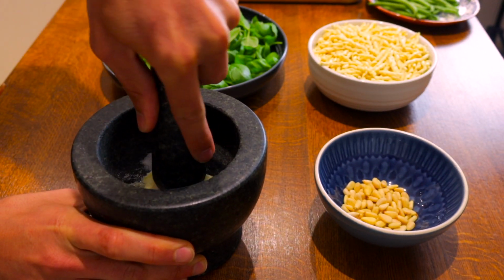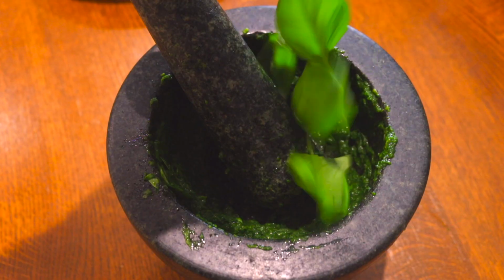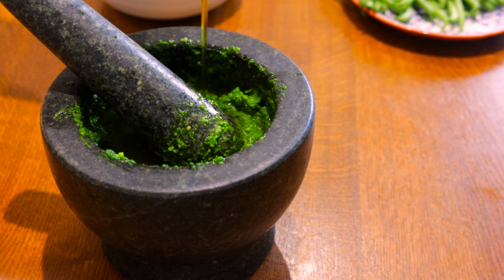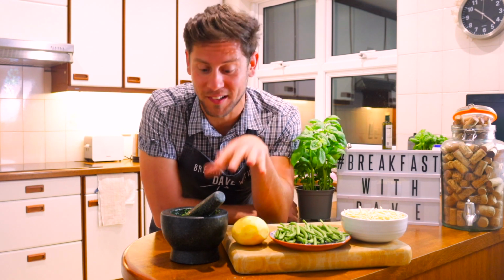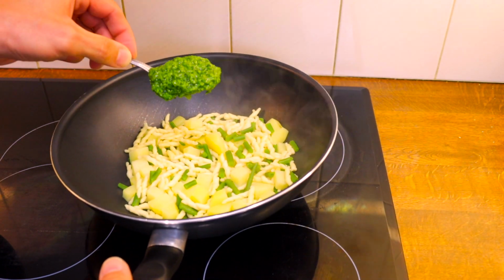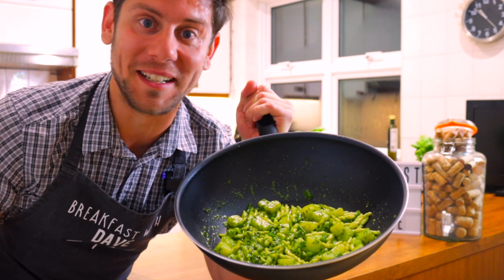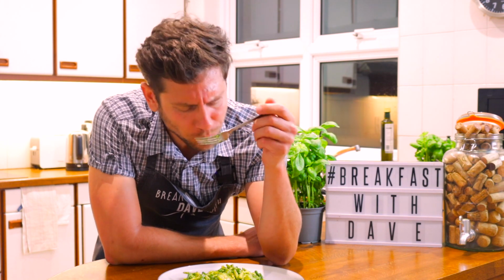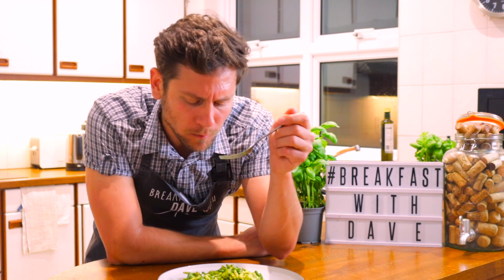How to Make PESTO from Scratch and Cook Traditional PASTA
In this episode we make a traditional Italian pesto with trofie pasta!
A beautiful dish that’s fragranced by delicate basil leaves, packed with a garlic kick and is rich with grana padano and the pine.

Watch our video and follow the 4 easy steps below to make this delicious dish at home!

Ingredients:

Serving 3 portions

Basil – 35g

Pine nuts – 20g

Olive oil – 60g

Grana padano – 25g

Pecorino – 20g

Trofie –  250-300g

Green beans – 180g

Potato – 180g

Step One: The Garlic, Basil and Nuts

Place the garlic cloves in the pestle and add half a teaspoon of salt. The salt acts as an abrasive which softens the garlic. Using the mortar start to crush the garlic to create a smooth paste. Start to add the basil, a few leaves at a time and repeatedly crush them. When all the basil leaves are pulverised into a fine consistency, add in the pine nuts and ground them into the green paste. The nuts will begin to emulsify, extracting their fats into the paste, turning it from fine consistency to a creamy texture.

Step Two: The Cheese and Oil

Pour in the olive oil and then grate in the cheeses. Using the mortar make sure the ingredients are fully incorporated into the paste ensuring everything is fully crushed and is not whole in any way.

Step Three: The Pasta and Vegetables

Add the trofie, beans and potatoes to a pan of boiling water and let it cook for 9 minutes until the pasta is al dente. Drain the water and reserve a small bowl of the starchy water. Using a pasta pan toss your pasta and vegetables with the pesto and starch water.

Step Four: The Finishing Touches

Serve your pasta and garnish with pecorino and pine nuts.

My KIT for Cooking:

Tefal 32cm Frying pan
Tefal 28cm Wok
Wood Chopping Board
Kitchen Tongs
Wooden Spoon

My KIT for Filmmaking / Photography:

Canon 90D
RODE Wireless Microphone
Raleno Softbox
Endurax Tripod

▶ DJ Quad - Rule The World
▶ DLiQWYD - L Amour

Tefal 28cm Wok
Wood Chopping Board
Kitchen Tongs
Wooden Spoon

Canon 90D
RODE Wireless Microphone
Raleno Softbox
Endurax Tripod